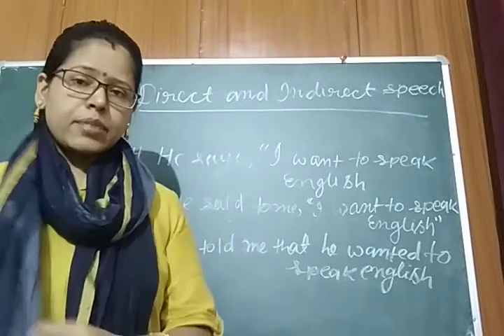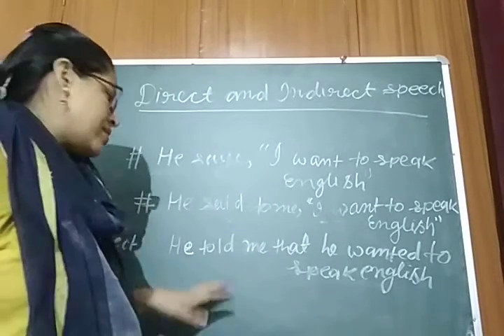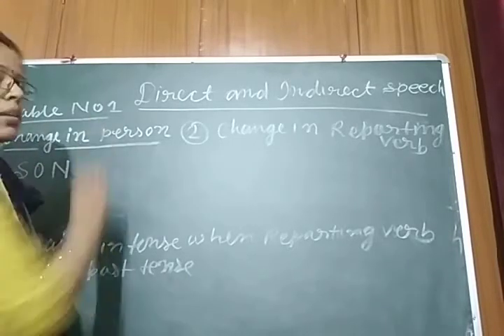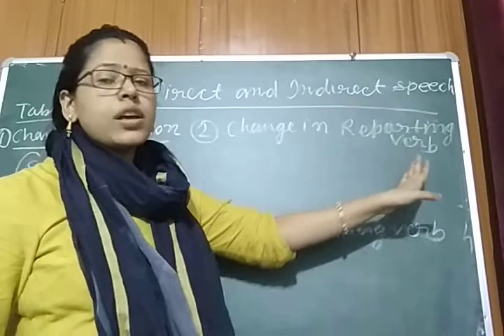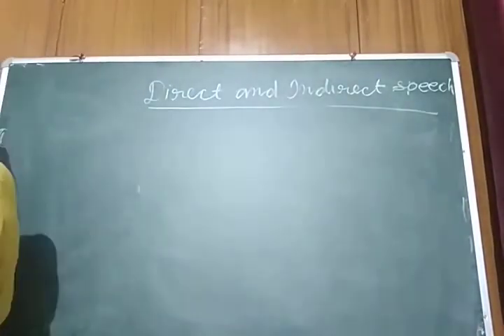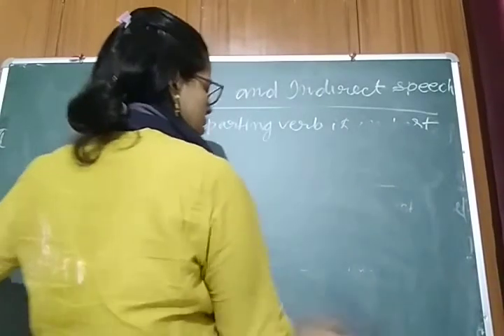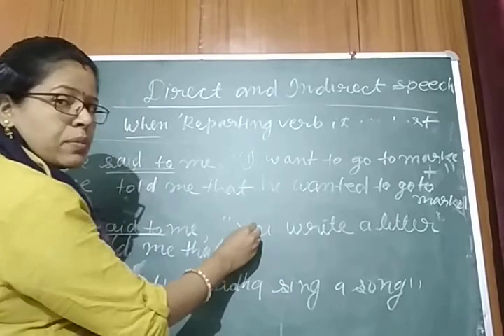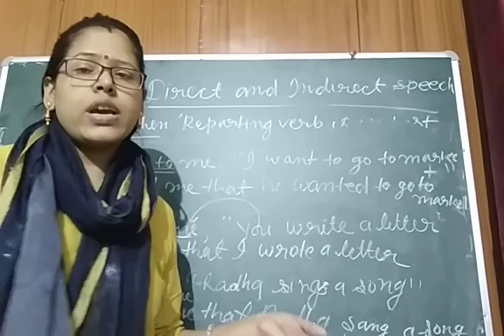direct and indirect speech part #1